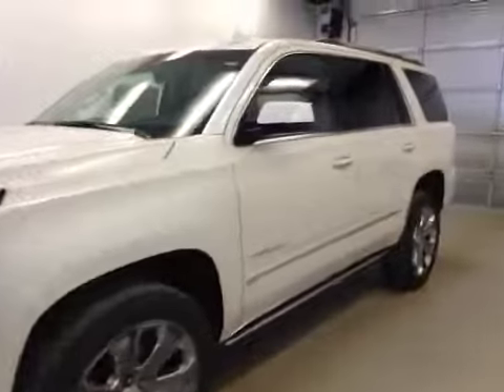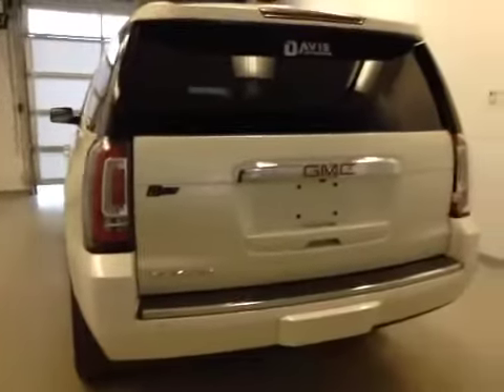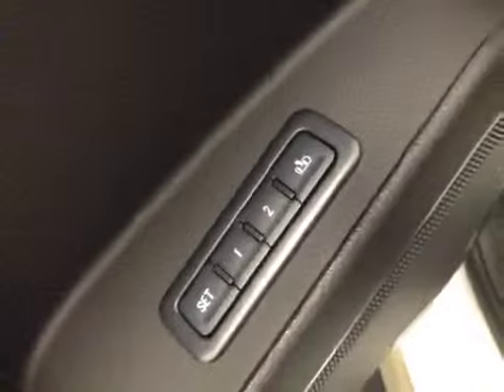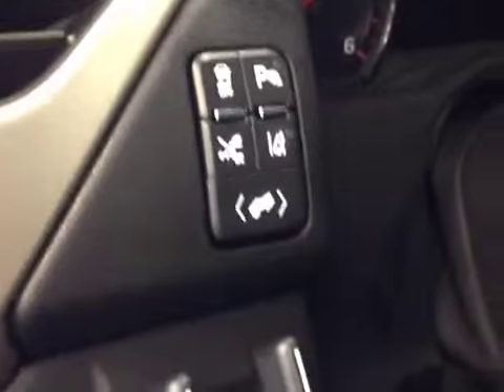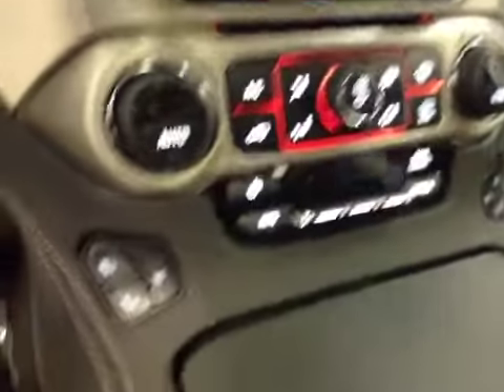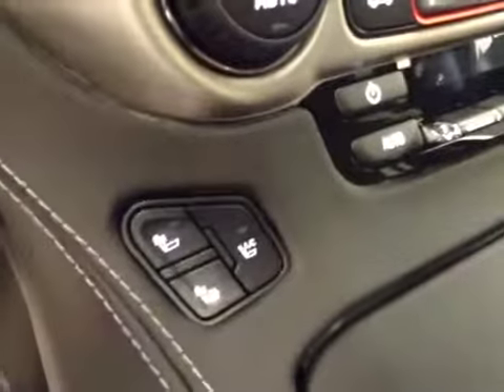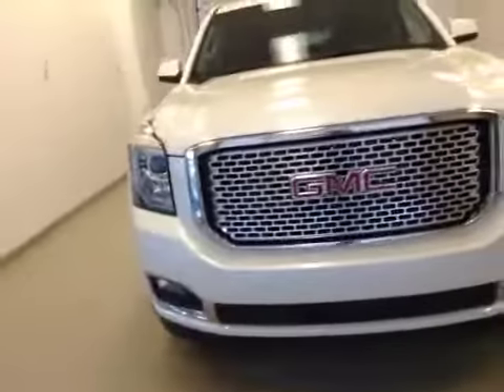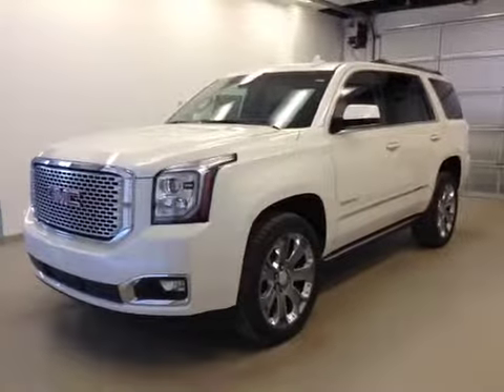New 2015 GMC Yukon 4WD 4dr Denali | Davis GM Lethbridge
This is a 2015 GMC Yukon 4WD 4dr Denali with 6-Speed A/T transmission White[GBN,White Diamond Tricoat] color and Jet Black interior color.  This video is recorded and uploaded by cDemo Mobile Inspector